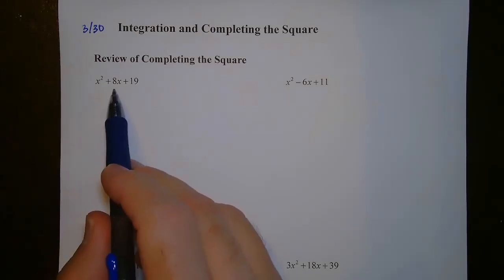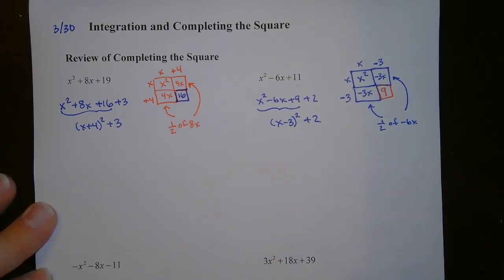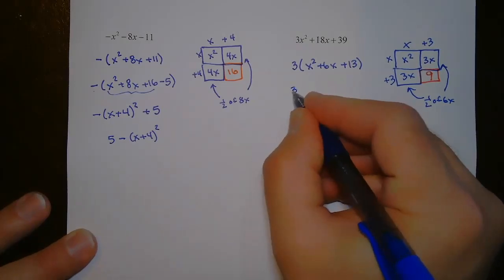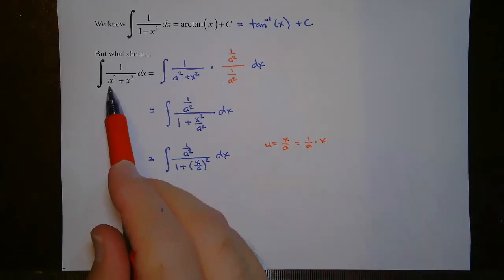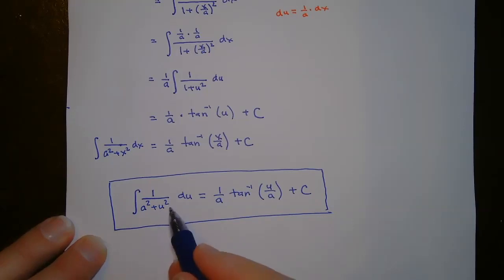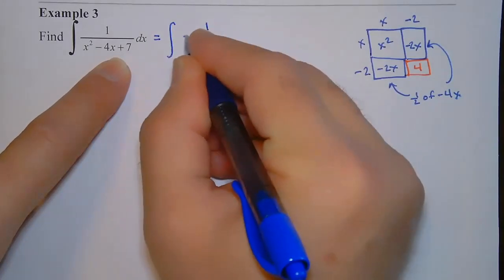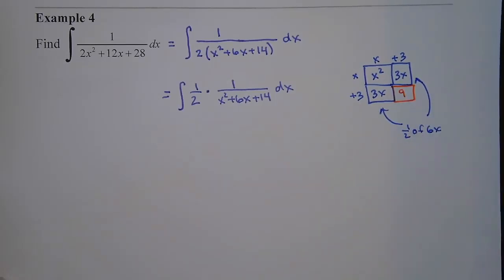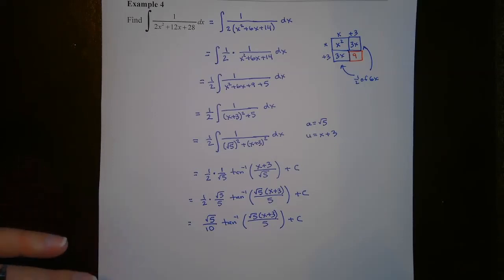Integration & Completing the Square Part 1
Explains how to integrate using completing the square resulting in the arctan(x) function.